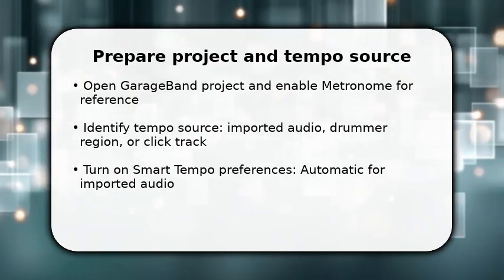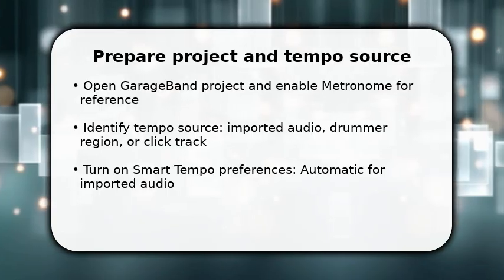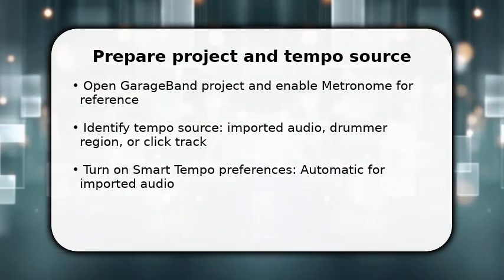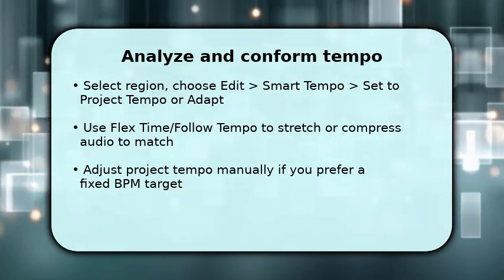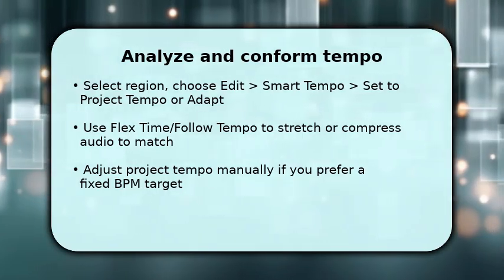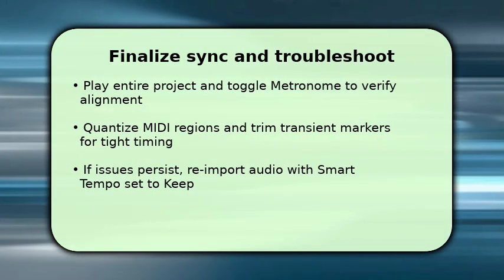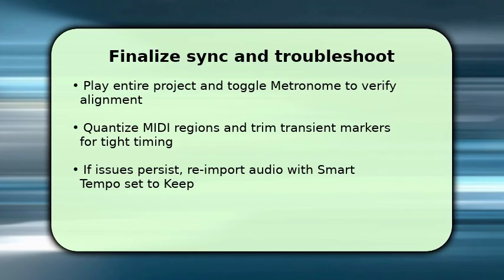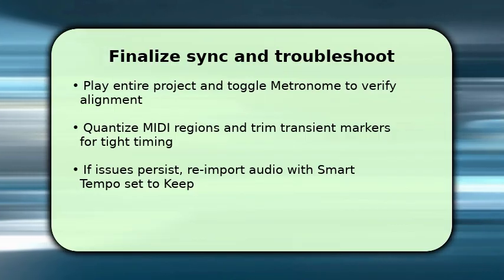How to Sync Tempo in Garageband - Step by Step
How to Sync Tempo in Garageband - Step by Step | 🔒 Surfshark VPN Deal — Stay private and secure. $1.99/mo + 3 Months Free ▸

Learn the essential techniques for syncing tempo in GarageBand. This step-by-step guide will walk you through adjusting beats, aligning tracks perfectly, and achieving a professional sound quality that's ideal for mixing or recording projects.

GarageBand, sync tempos, beat alignment, music production tutorial, tempo control in Garageband, mix project steps, sound quality improvement, audio editing guide, how to sync tempo, professional music mixing